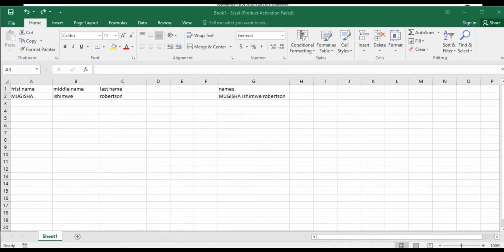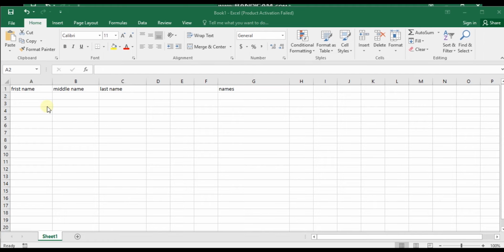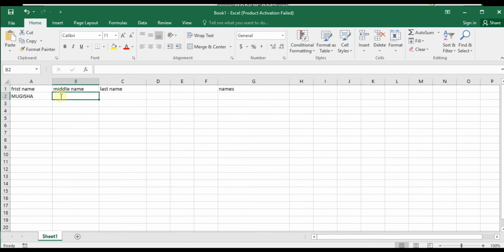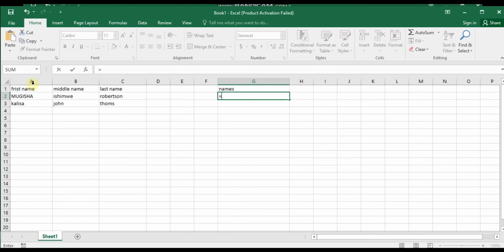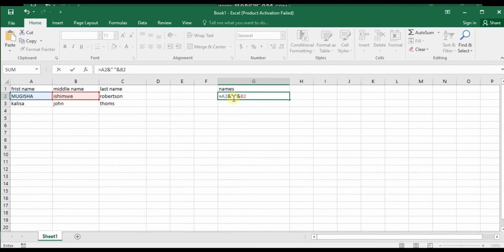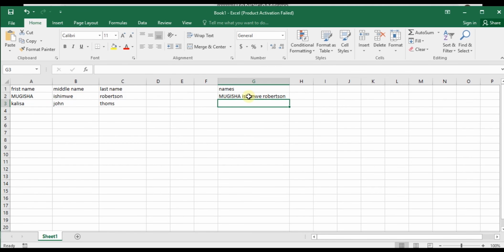excel tricks: how to combine data from different columns into one column using formula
this video show how to merge data from two or more columns into one column using simple sing formula